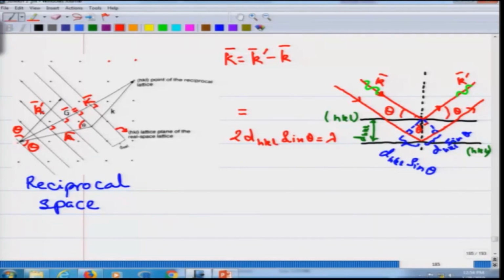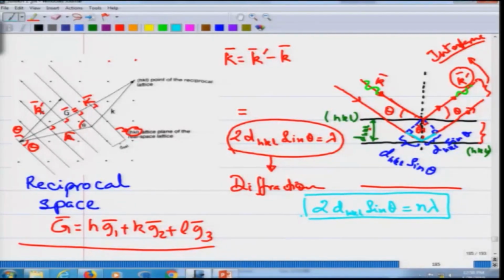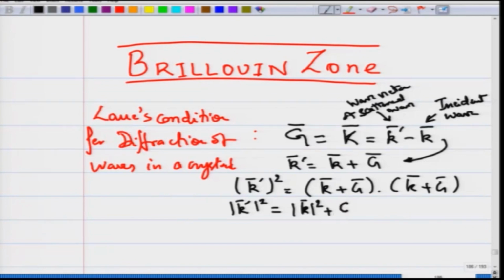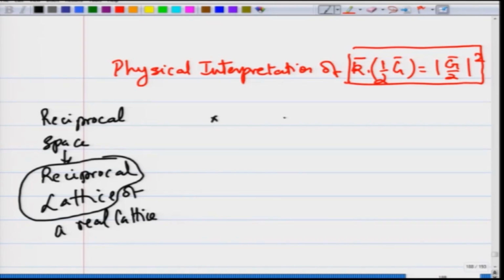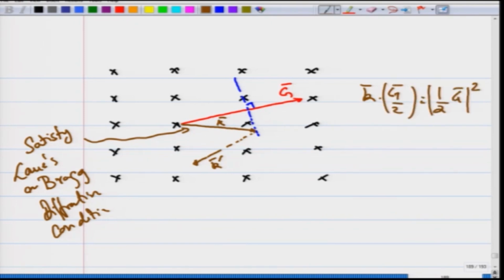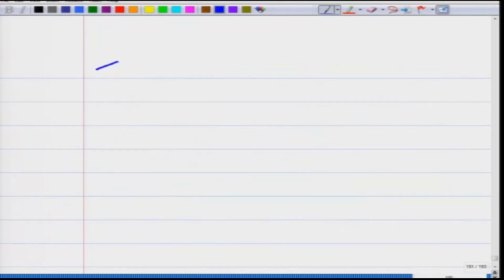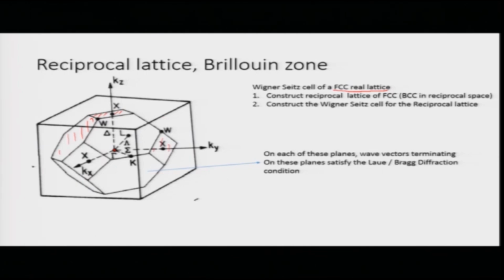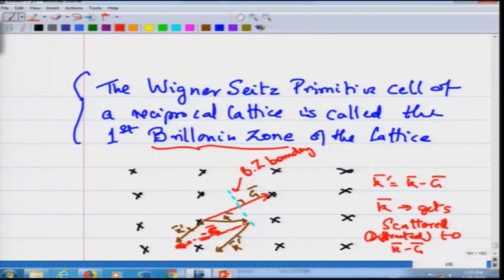Reciprocal lattice vectors Laue's condition & Bragg's law diffraction of waves